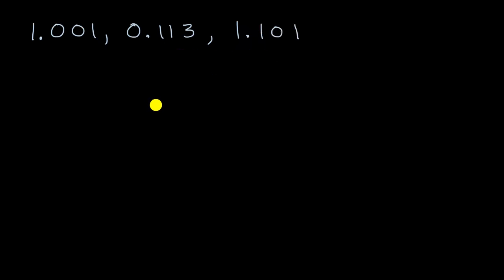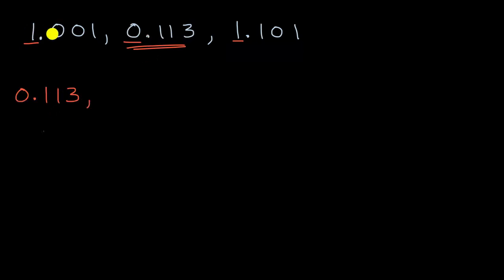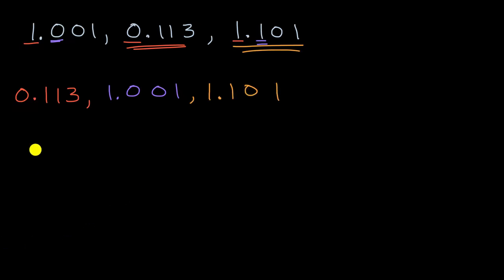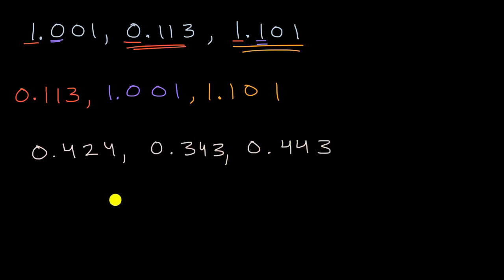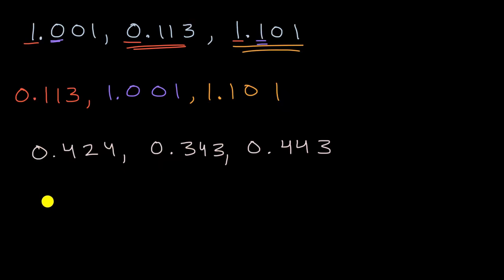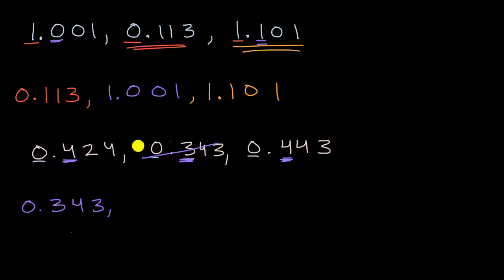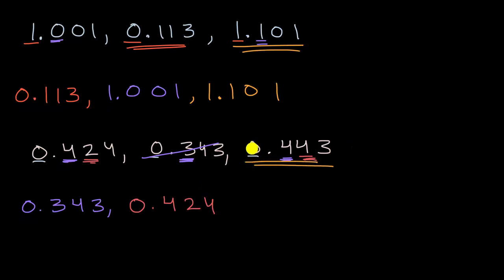Math Grade 5 - Ordering decimals